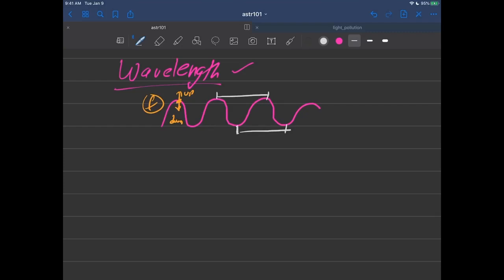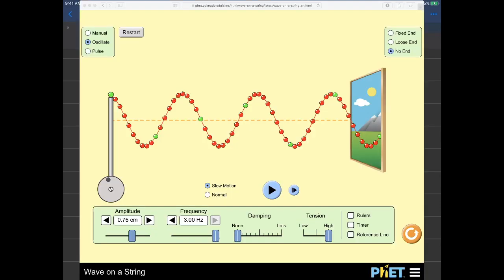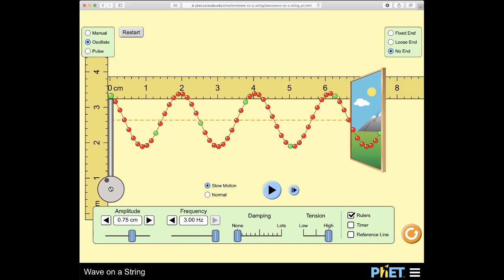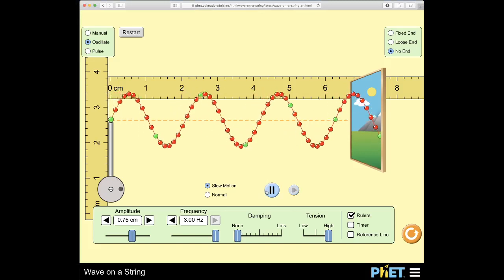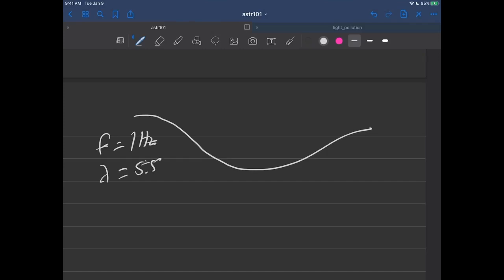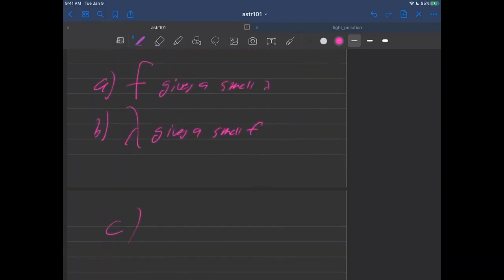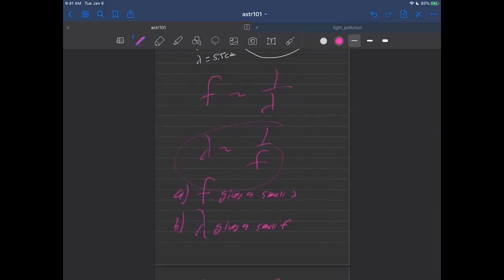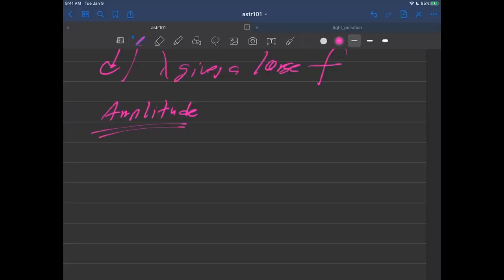astr101 021 light 010 wavelength and amplitude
Light: wavelength and amplitude